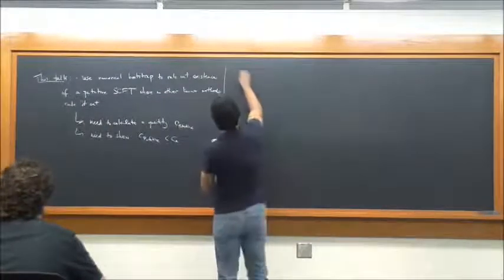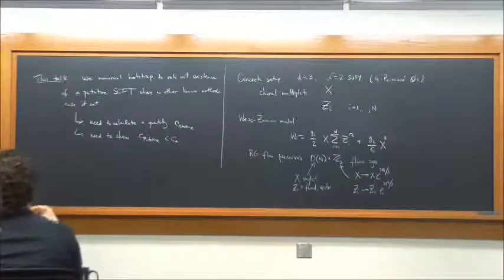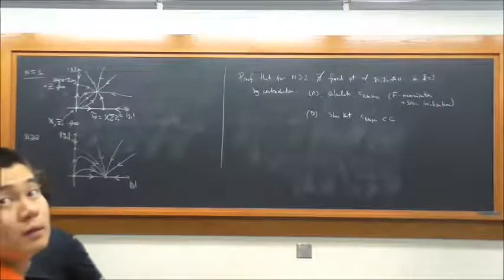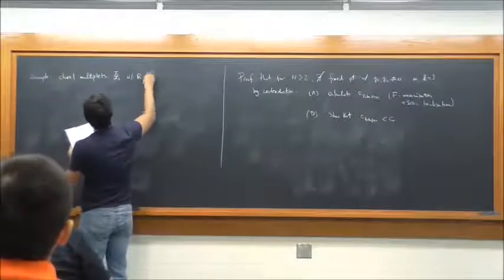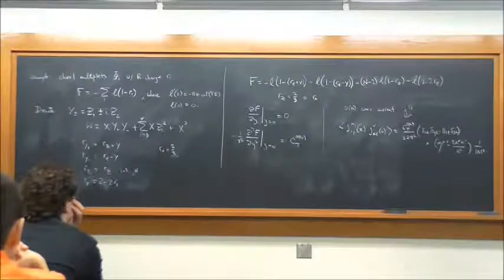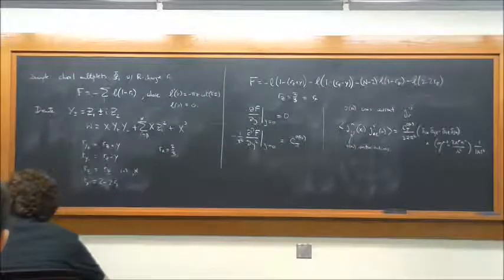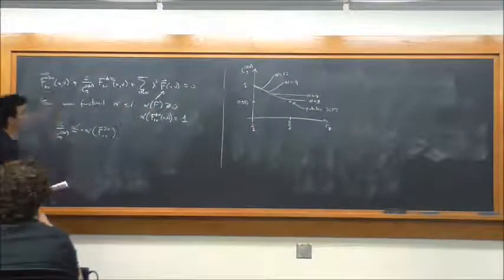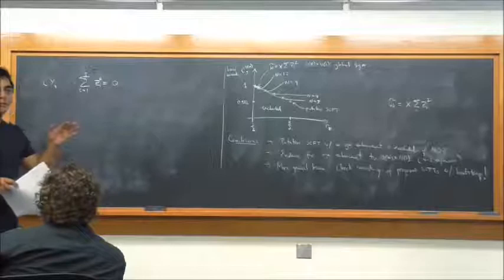Silviu Pufu (Princeton) HET Seminar 10.12.15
Accidental Symmetries and the Conformal Bootstrap